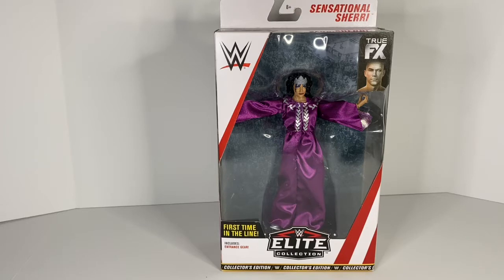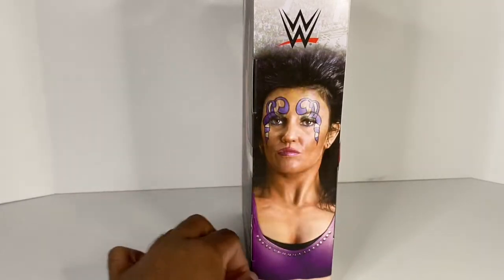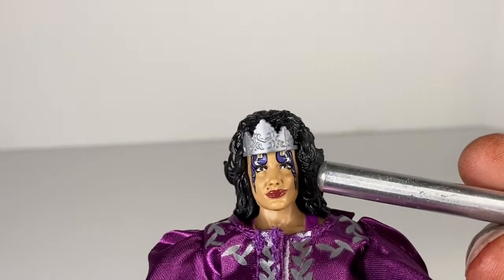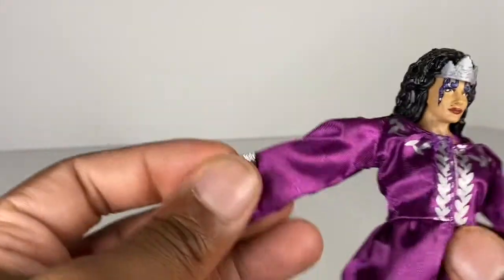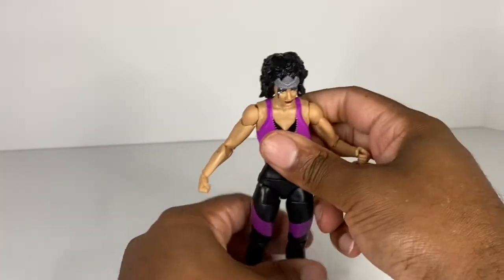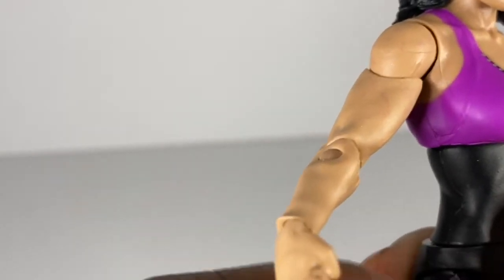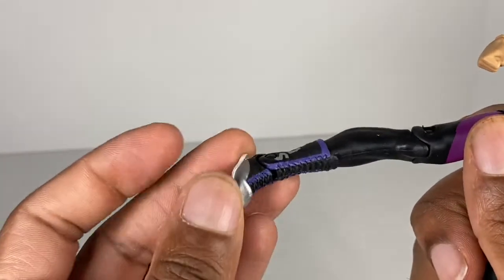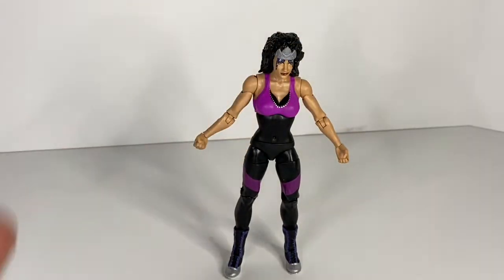Wwe sensational Queen Sherri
Taking a closer look at the classic WWE superstar Sensational Sherri